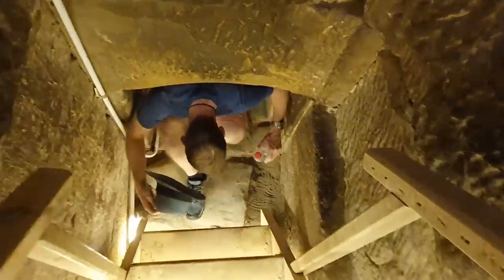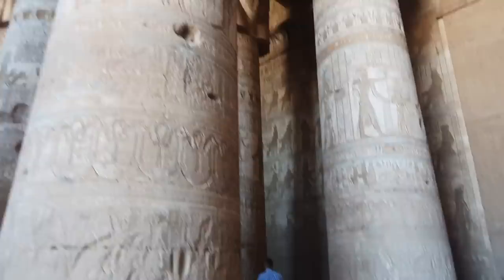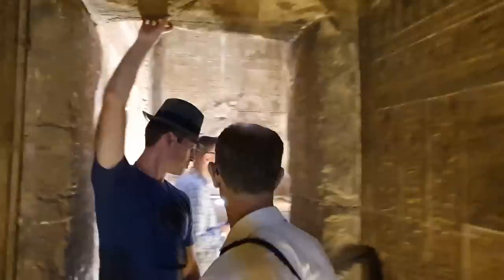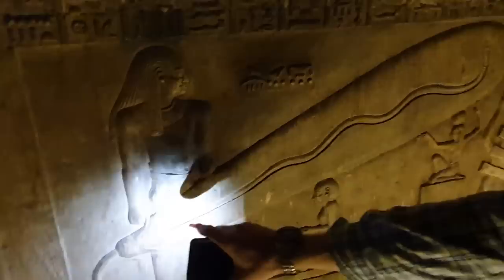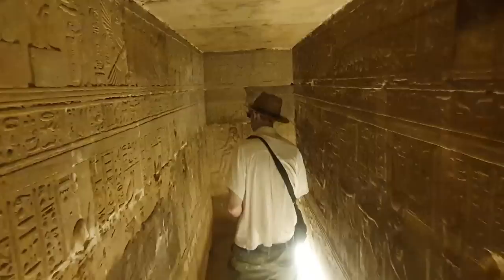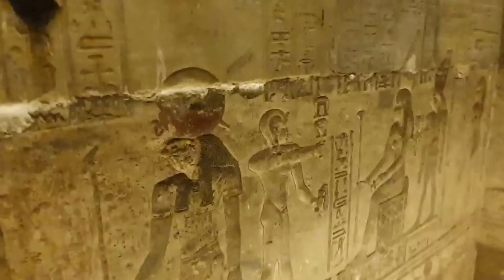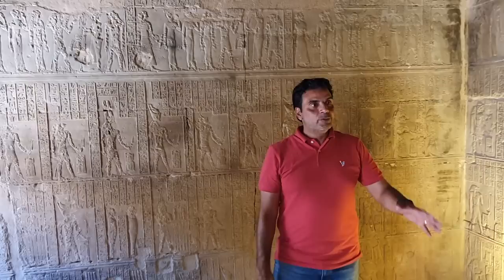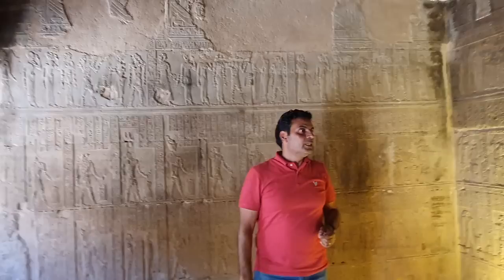Temple of Hathor | The Energetic Secrets of Egypt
Dendera Temple complex is located about 2.5 kilometres south-east of Dendera, Egypt. It is one of the best-preserved temple complexes in Egypt. The area was used as the sixth nome of Upper Egypt, south of Abydos.

In this video you will hear Mohammed Ibrahim (CEO of Saba Tours), Jonny Enoch (Gaia TV Presenter and Researcher) Timothy Hogan (Grandmaster of the Knights Templar, Author & Occult Historian) and JP Hague (Lawyer and Paranormal Researcher) discussing the mysteries of Hathors Temple, including the symbolic indications towards high-level technologies involving Energy and Resonance.

You can now listen to Project Unity content on Spotify